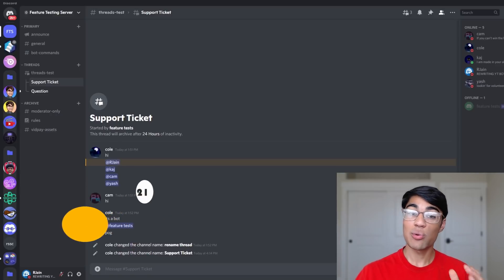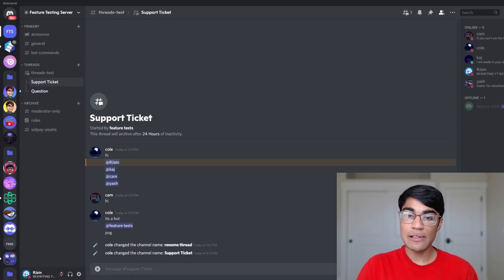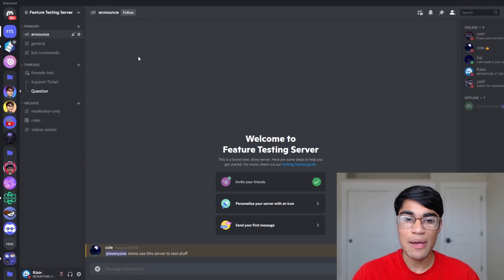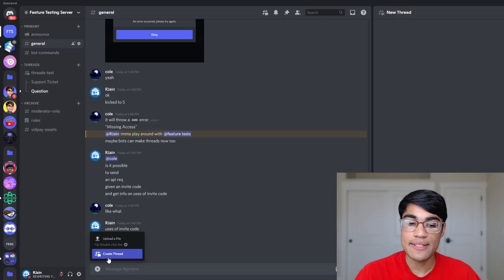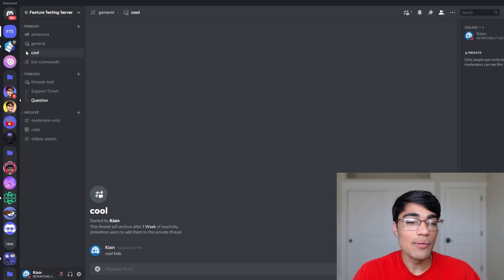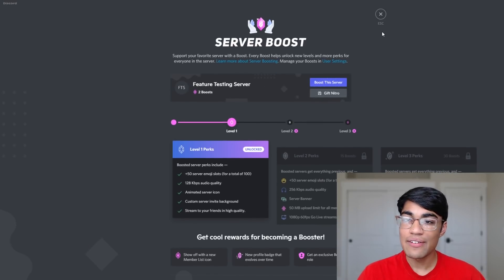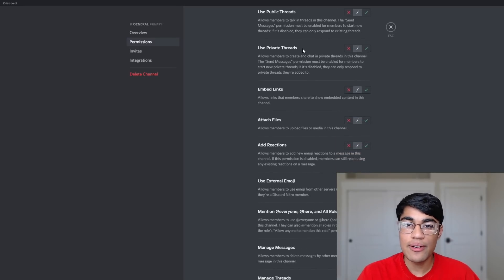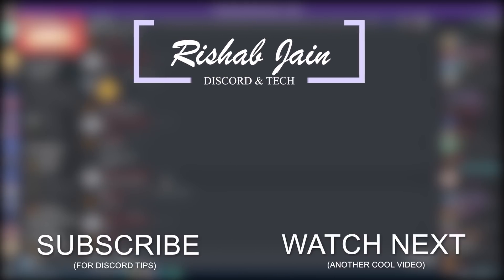How to Make Discord Threads (2025) - Threads on Discord Explained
Learn how to make Discord Threads! In this video, I show you how to get and make Discord Threads. This way, you can get threads on Discord. I explain threads on Discord and how you can create them on your Discord Server. This way, you can get threads on Discord!

Watch until the end to learn everything about threads! Test Here ➣

Timestamps:
0:00 Introduction
0:30 Part 1: How to Get Access
2:19 Part 2: Create Threads
4:37 Part 3: Manage Threads
6:10 Conclusion